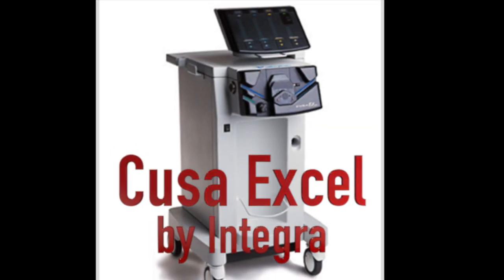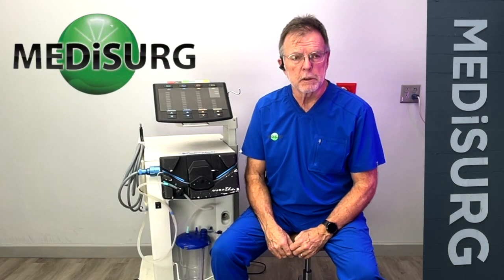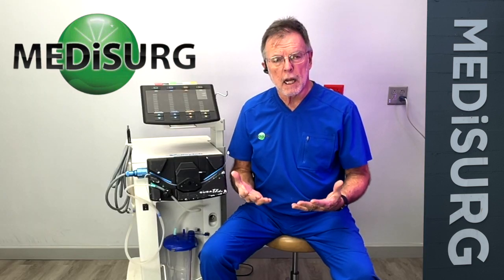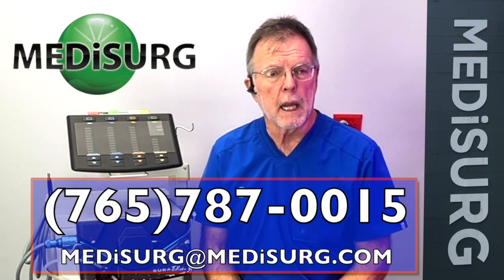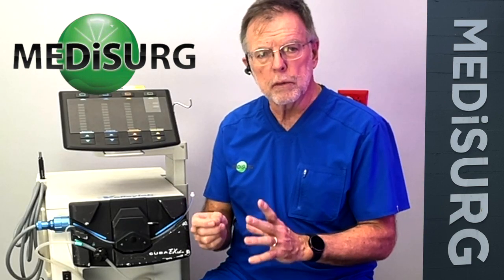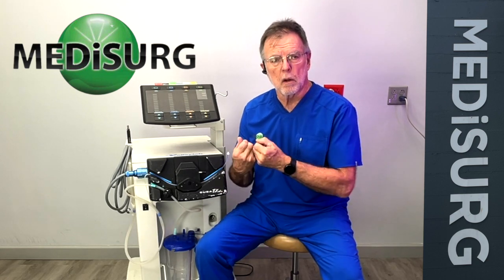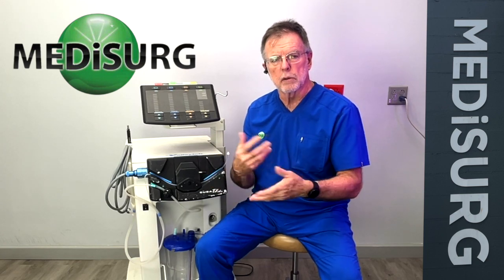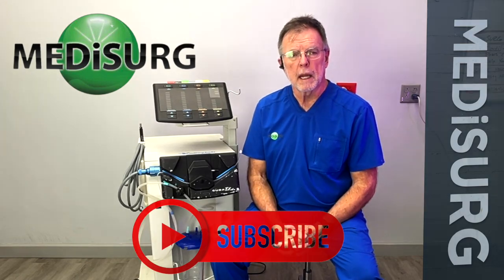Cusa Excel by Integra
Have a CUSA Excel in your clinic?  MEDiSURG can help service and maintain your unit.

The CUSA EXcel Ultrasonic Surgical Aspirator System is an ultrasonically vibrating surgical device which, in combination with irrigation and aspiration, fragments, emulsifies and removes unwanted tissue. It allows the selective dissection of target tissues while preserving vessels, ducts and other delicate structures.